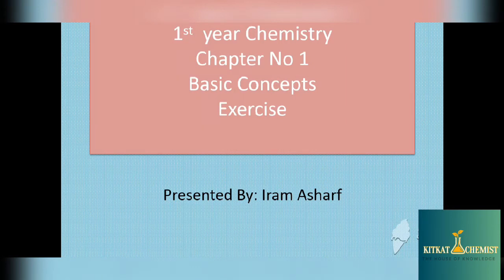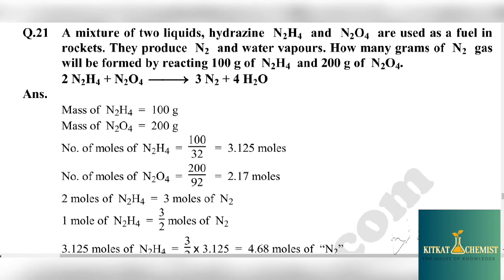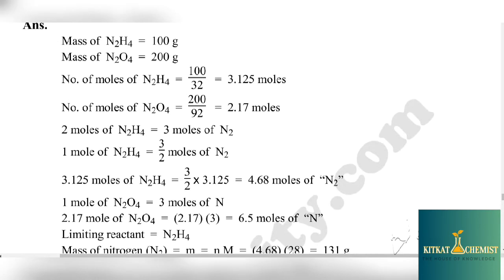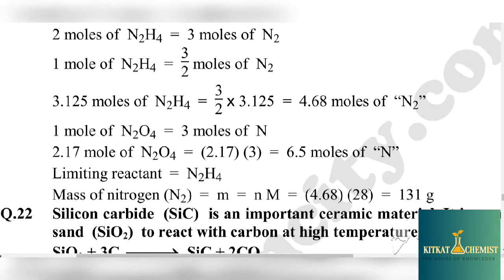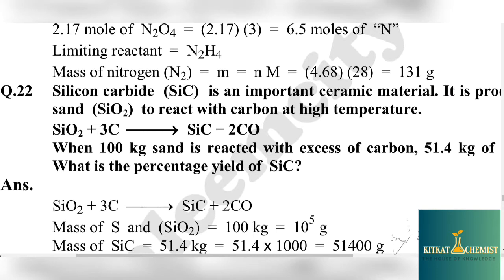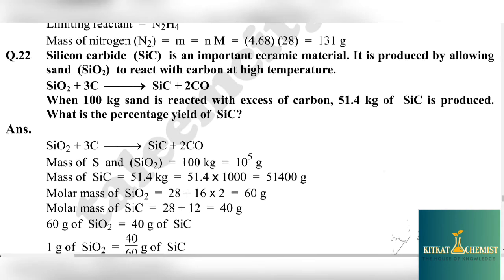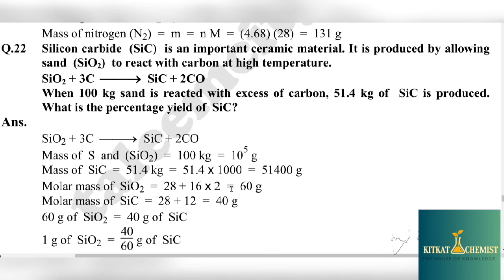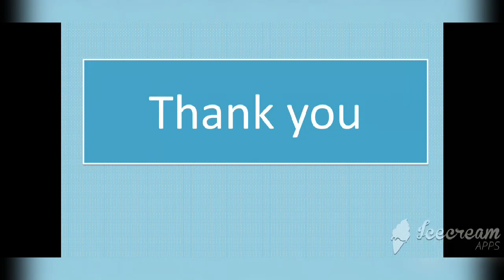1st year chemistry || chapter no 1 || Exercise q 21,22